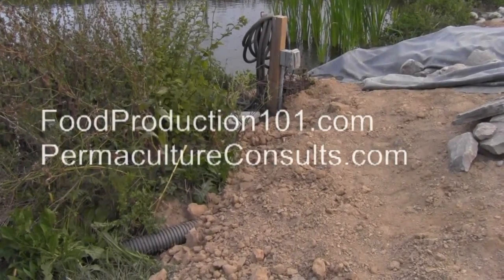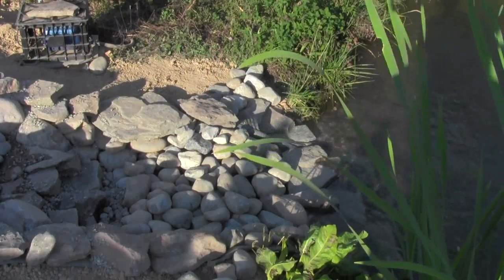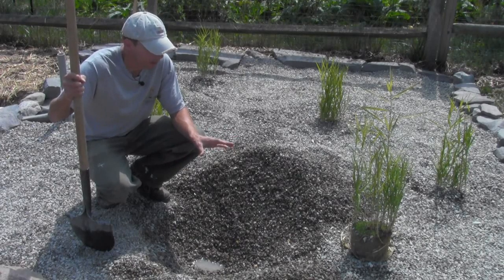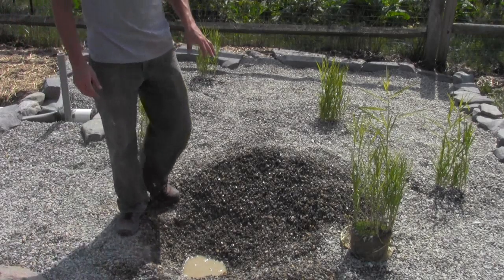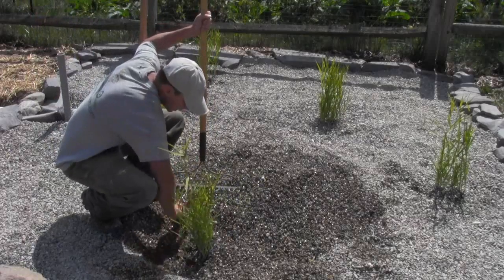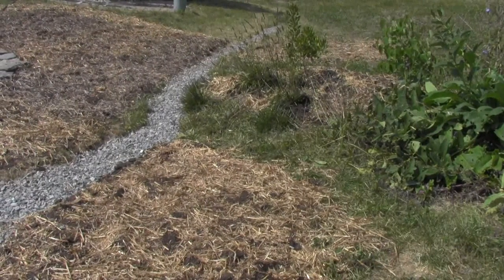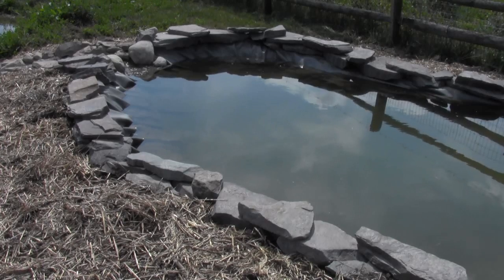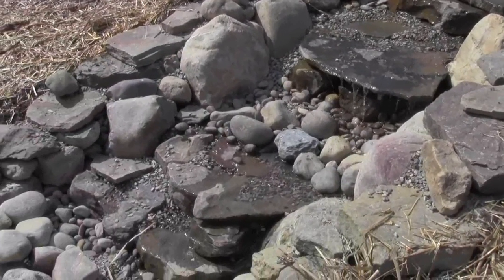Grey Water Wetland & Silt Pond Project Part 2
In the video, I mention that I planted reeds for my cleanup plant. To be specific, it was variegated reed canary grass. This grass can be invasive. If you use COMMON REEDS, Phragmites australis, the roots can puncture a liner. I would recommend NOT using this type of reed. Incidentally, I recently removed the reed canary grass because I was concerned that they grow well outside of water. I did not want them to get into the neighboring food forest. Below are the plants I replaced them with:

Juncus Effusus Spiralis: Corkscrew Rush
Scirpus Tabernaemontani: Zebra Rush
Iris Pseudacoris: Yellow Iris (This plant is not as good as the rushes for cleaning the water, so it cannot be a major part of the wetland)

See the final part of the wetland and silt pond project. Also, see a very nice waterfall spilling into the feature fish pond.